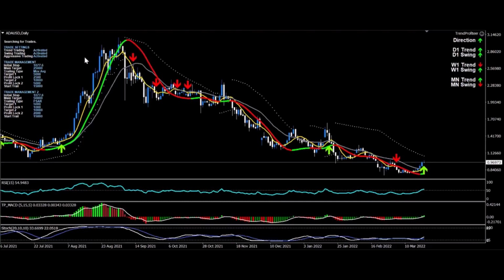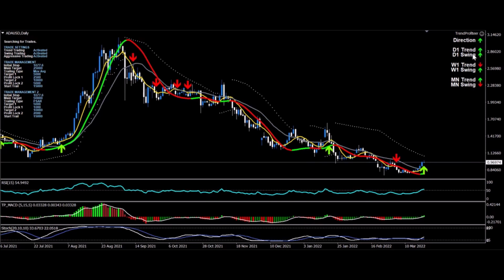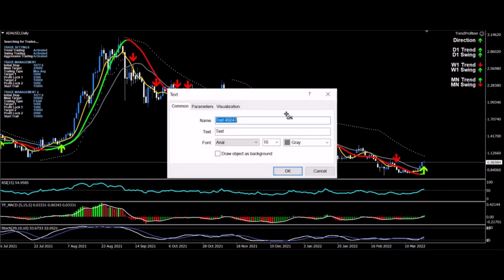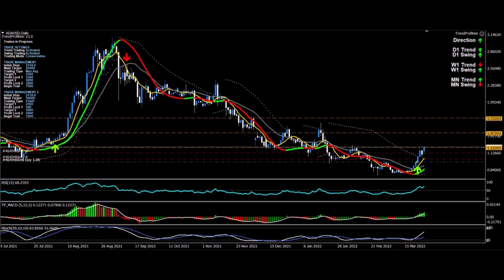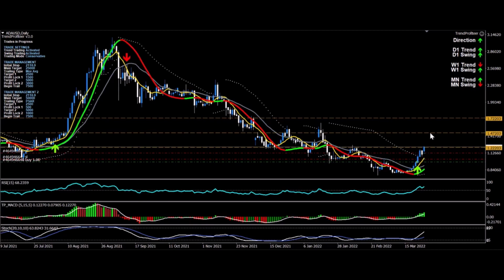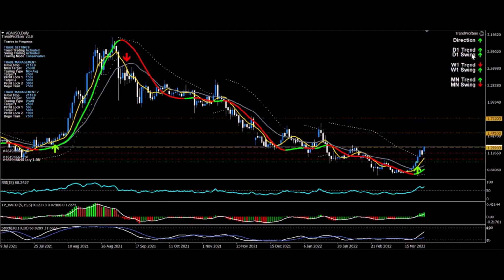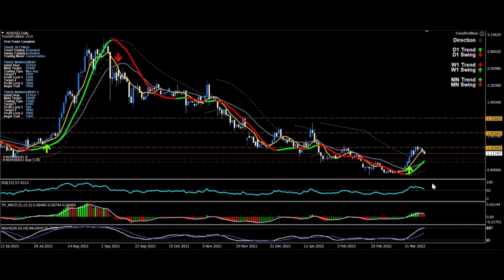ADAUSD Buy Trade Trend Profiteer Crypto Trading Strategy Demo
Trade confidence indicators. Are you concerned about knowing when is the right time to enter a trade? Don't worry, you're not the only one. This is a common complaint for even the most experienced traders.

This is why your new system contains multiple trade-entry indicators that act as a team of highly trained bodyguards, so you can stay safe when entering trades. Each indicator in this suite measures separate, critical data points and when they all line up, you can enter trades with the confidence of a seasoned veteran even if you're new to trading.